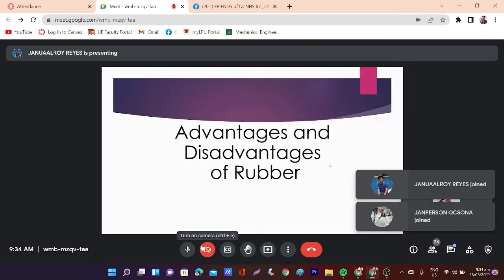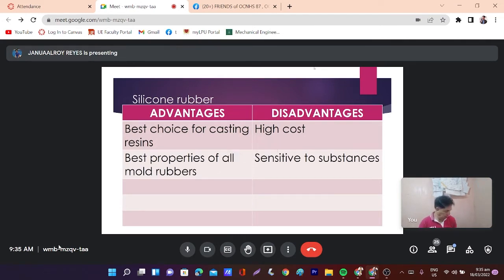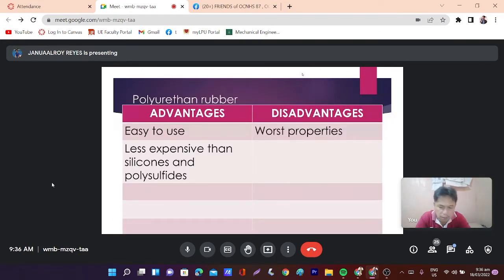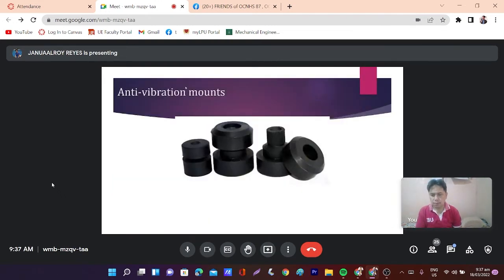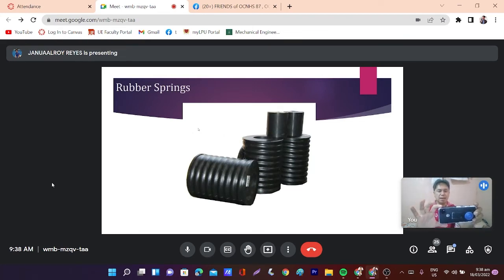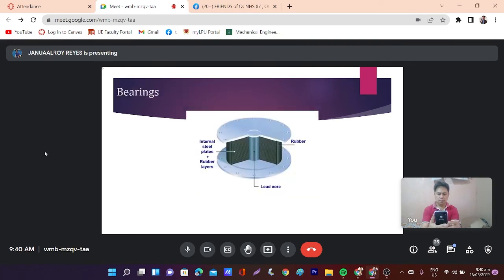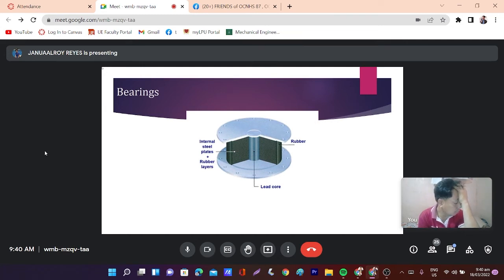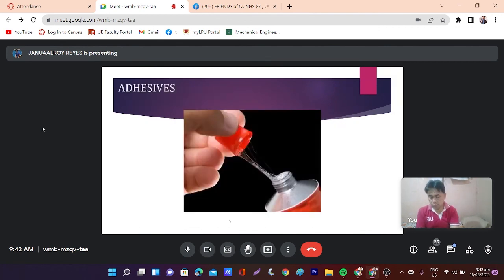Rubber Applications || Rubber Preparations || Rubber Advantages and Disadvantages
The video is about Rubber Applications ||  Rubber Preparations ||  Rubber Advantages and Disadvantages.